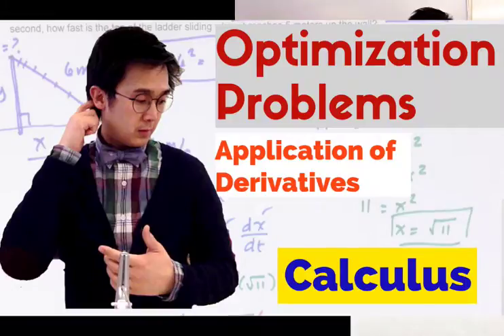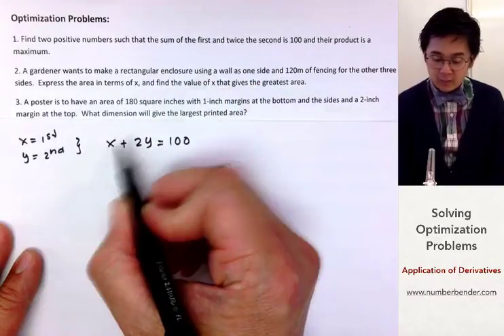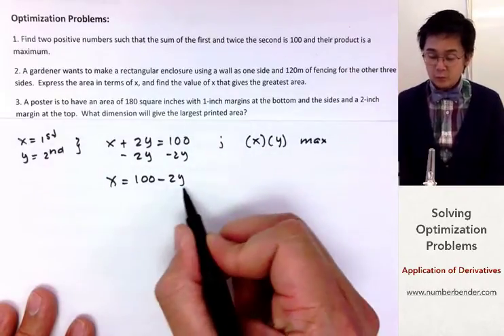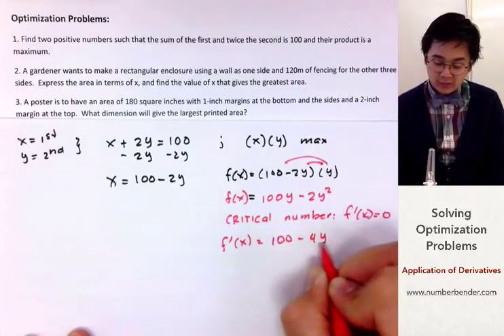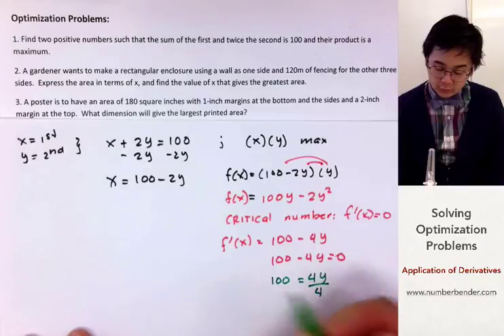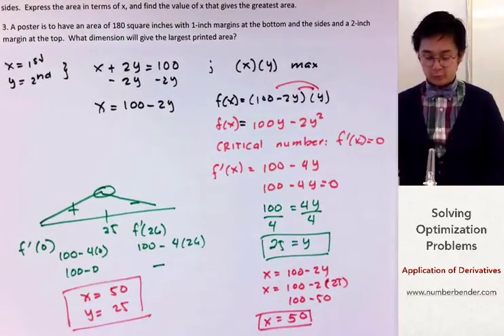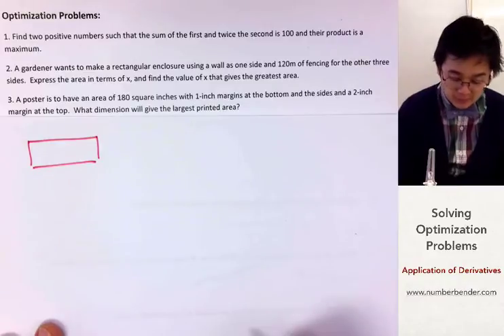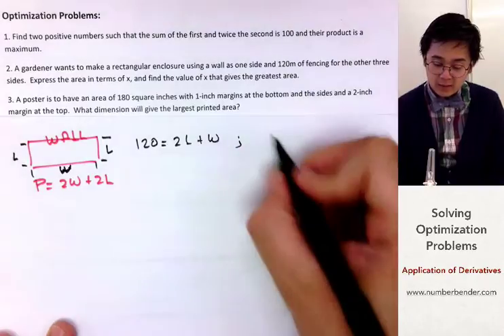Calculus - Solving Optimization Problems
Correction: 11:23 3(180)=540
answer should be: ±16.43

This lesson shows how to solve problems involving optimization.  Optimization problem is one of the application of derivatives where in the equation to be differentiated is converted in to one-variable function to find the critical number

00:33     1. Finding 2 positive numbers
04:27     2. Maximizing fencing
08:41     3. Maximizing writing area in a poster